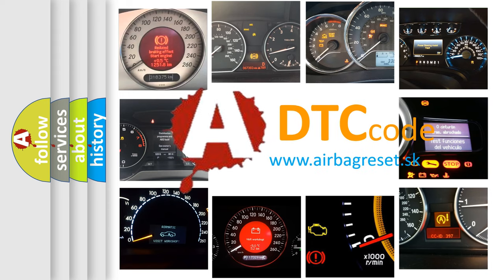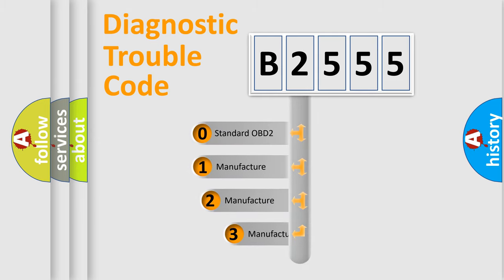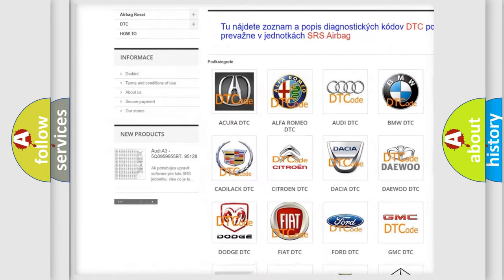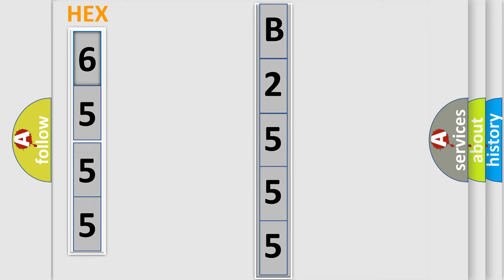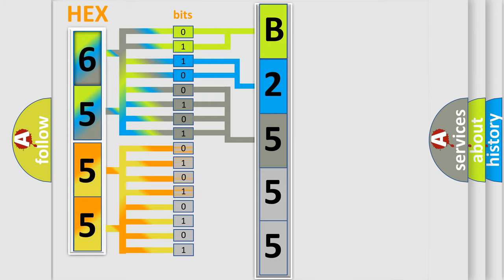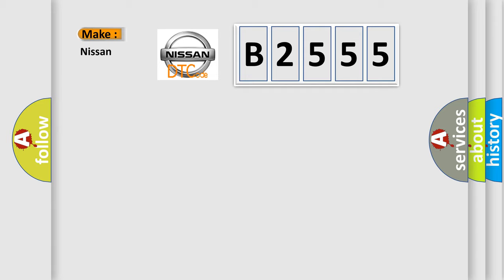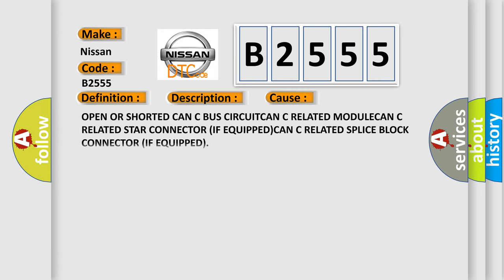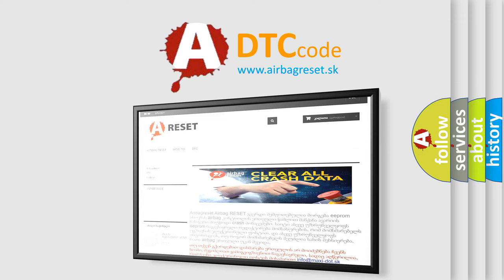DTC Nissan B2555 Short Explanation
Contents:
0:21 Basic DTC analysis according to OBD2 protocol standard.
1:48 Insight into programming
2:58 A diagnostically understandable description of the Diagnostic Trouble Code
3:05 Basic error definition

Make:
Nissan
Code:
B2555
Definition:
High Speed CAN Communication Bus Performance
Description:
For an in-depth explanation of the CAN system operation, refer to the DESCRIPTION in Section 8E, COMMUNICATION. (Refer to Electrical or 8E - Electronic Control Modules or COMMUNICATION or Description and Operation).
Cause:
OPEN OR SHORTED CAN C BUS CIRCUITCAN C RELATED MODULECAN C RELATED STAR CONNECTOR (IF EQUIPPED)CAN C RELATED SPLICE BLOCK CONNECTOR (IF EQUIPPED)